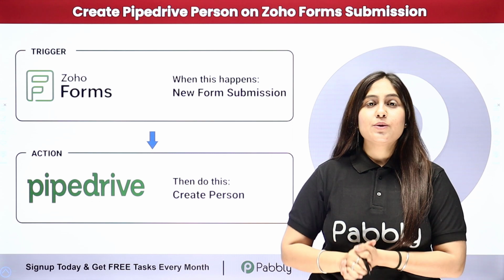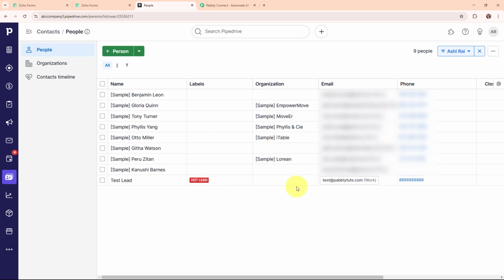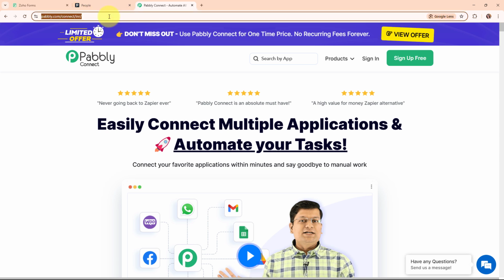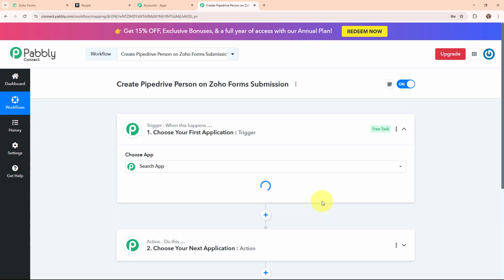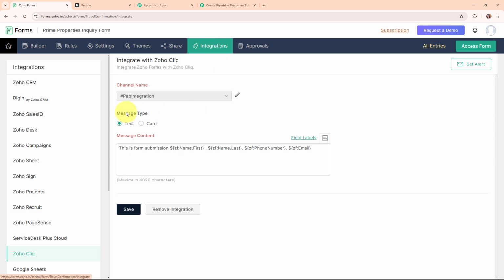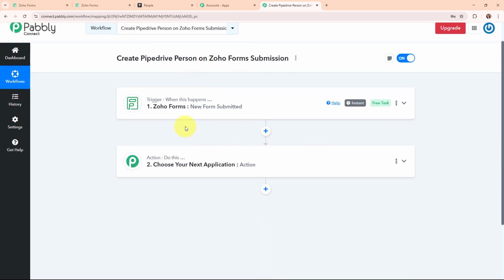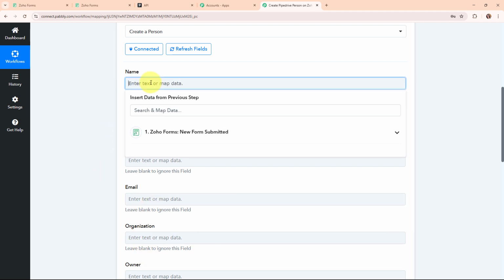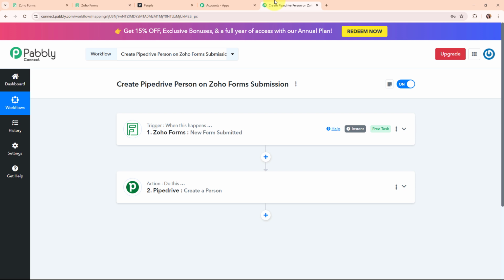How to Create Pipedrive Person on Zoho Forms Submission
In this video tutorial, we will guide you through the process of automatically creating a Pipedrive person whenever a new submission is made on Zoho Forms using Pabbly Connect. This automation helps streamline your lead management by instantly transferring form responses into your Pipedrive CRM.

By integrating Zoho Forms with Pipedrive, you can eliminate manual data entry, ensure real-time updates, and enhance your sales pipeline efficiency. This step-by-step guide will help you set up the automation seamlessly.

Use Case:-

I run a real estate agency and use Zoho Forms to collect inquiries from potential buyers and sellers. Manually adding these leads to my CRM takes time and increases the risk of missing important follow-ups. To streamline my process, I have automated it so that whenever someone fills out a Zoho Form, their details are instantly added as a contact in Pipedrive. This ensures that my sales team can quickly access lead information, track interactions, and follow up without delays, ultimately improving our chances of closing deals faster.

Benefits of Pabbly Connect:

1. Automation: Save time, money, and resources by automating tasks.

2. Integration: Connect various web services to create efficient workflows.

3. Security: Enjoy industry-standard security for your data.

4. Scalability: Easily add new applications and services to your workflow.

5. Cost-effective: Choose from plans suitable for different business sizes, with no charges for internal tasks.